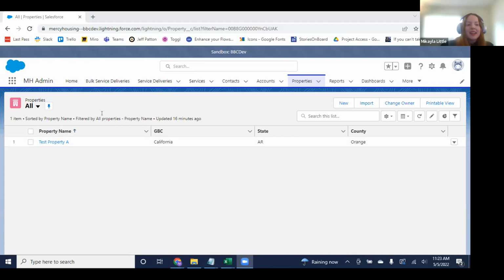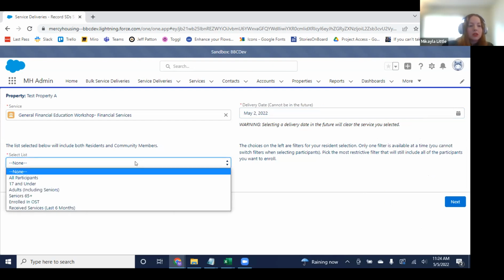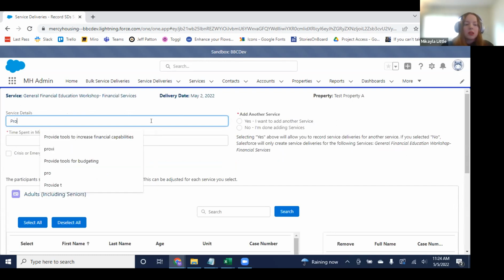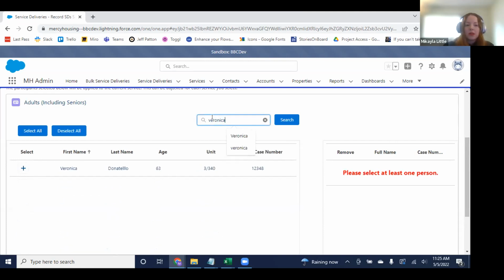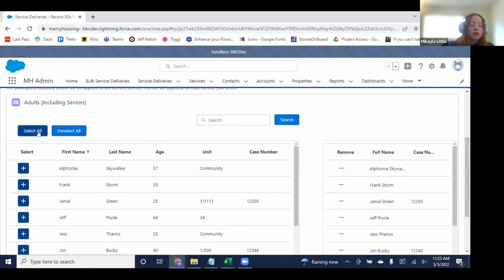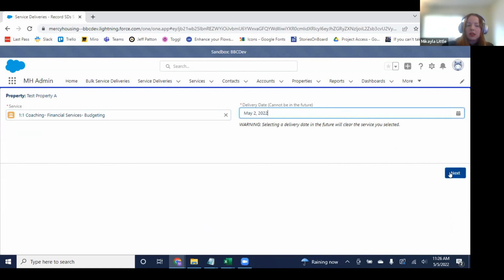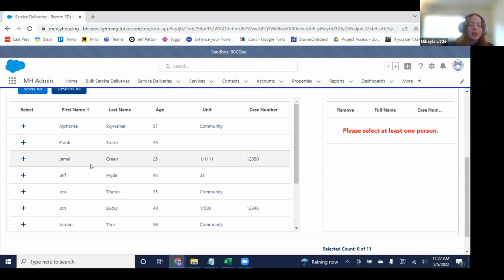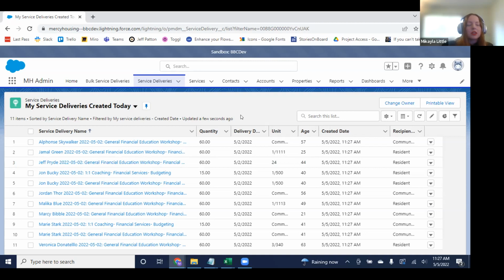Mercy Housing Sticky Selectron Demo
Demonstration of how Mercy Housing tracks multiple service deliveries using the Sticky Selectron LWC (available via Salesforce's Open Source Commons)